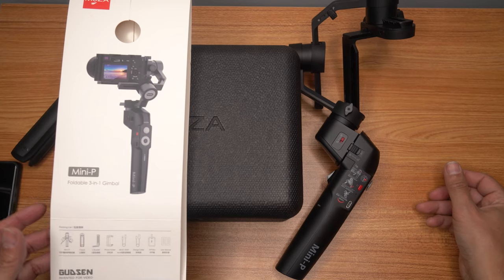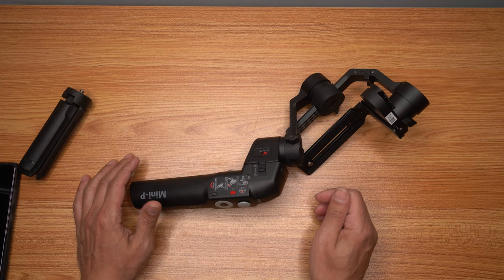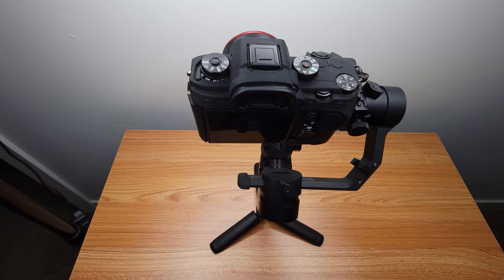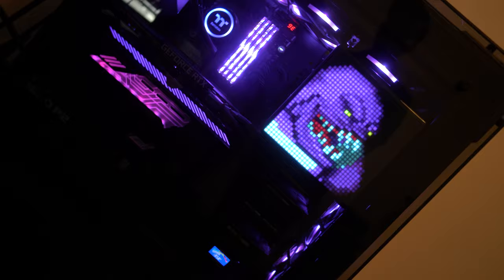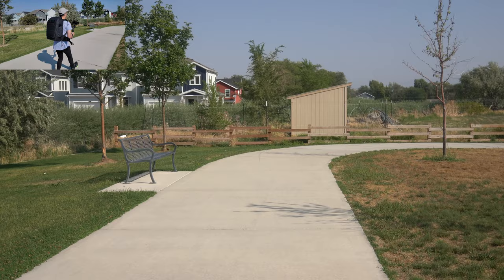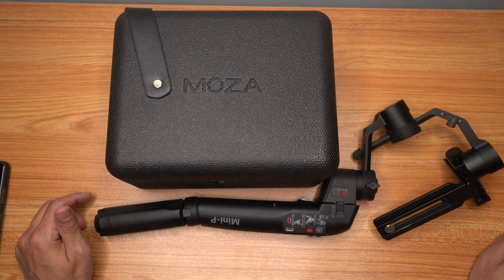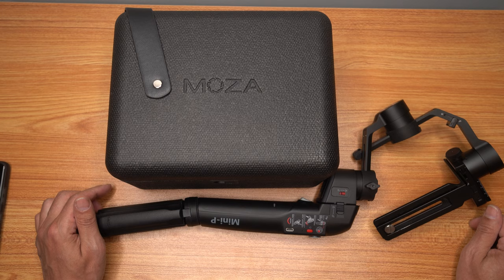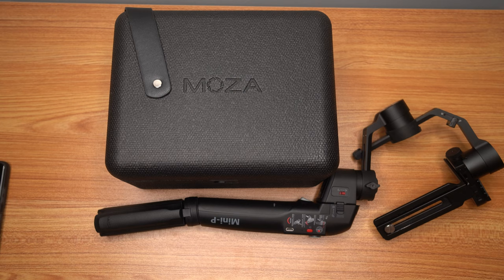Is the Moza Mini P the king of compact "do it all" gimbals?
B&H PHOTO